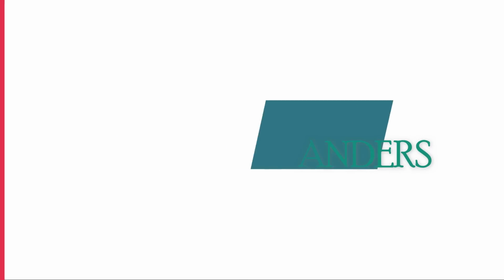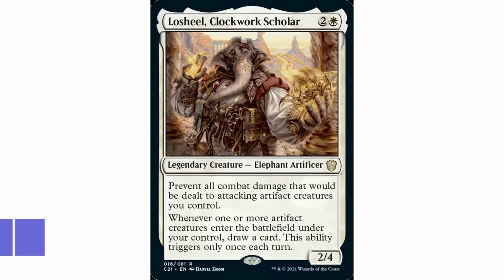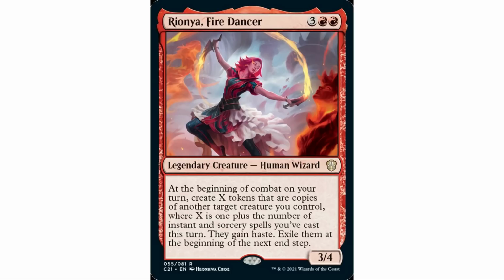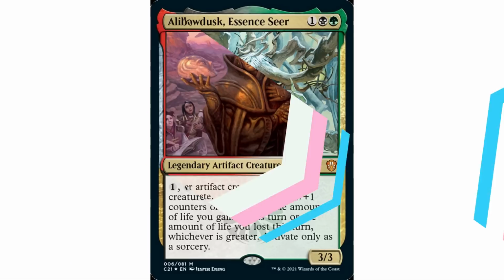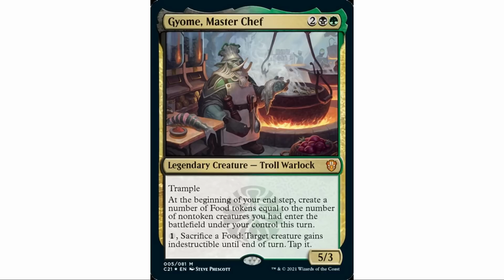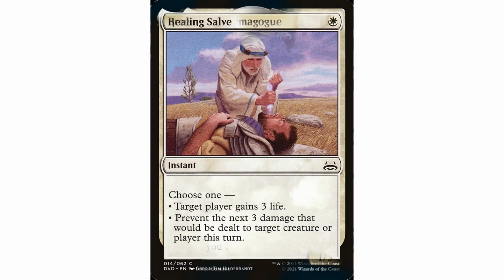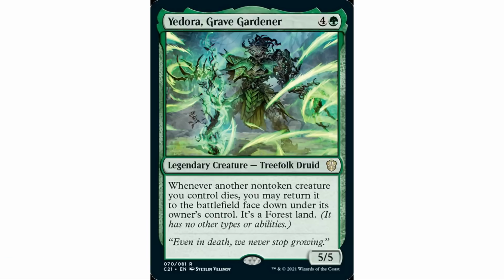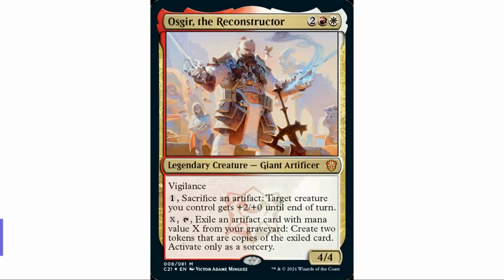Ranking the Commanders From Commander 2021 | C21 Commander Breakdown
My humble ranking of all the C21 Commanders. Where does your favorite new Commanders fall on this list?